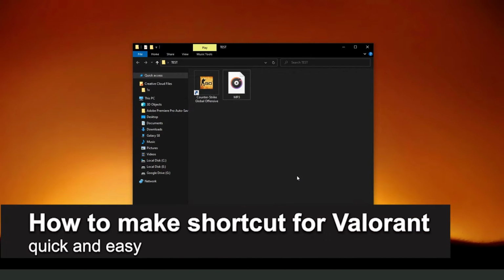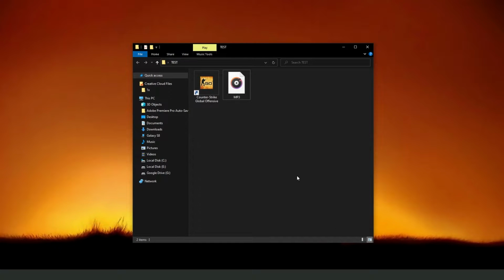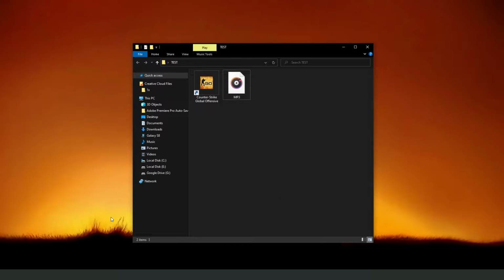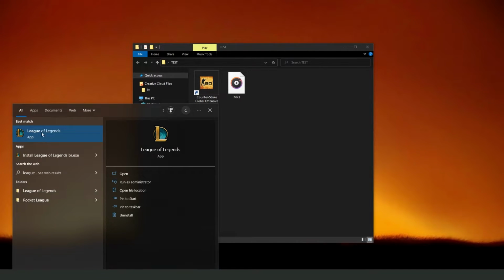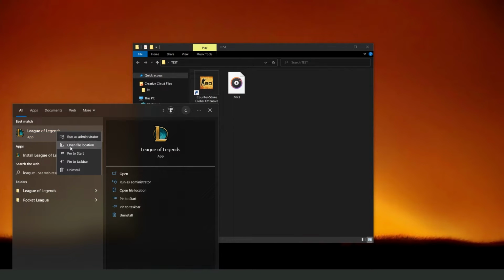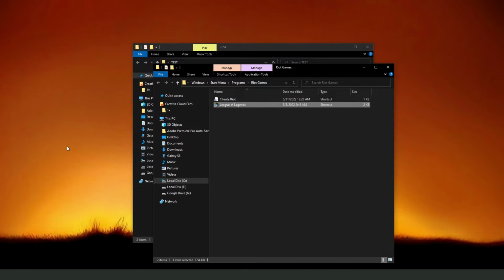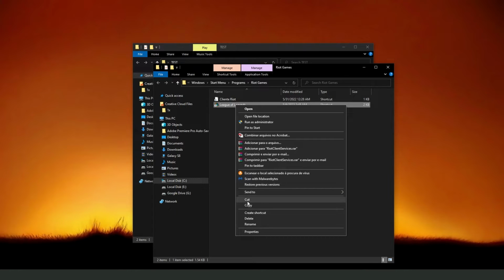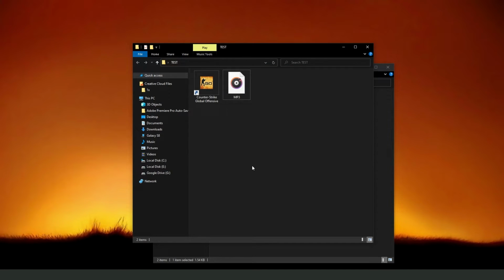How To Make Shortcut for Valorant [Very EASY!]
In this video I will show you how to make shortcut for valorant.

I hope I have helped you with the video!